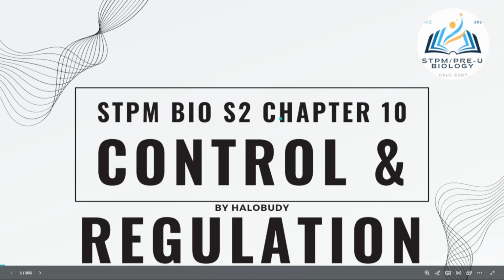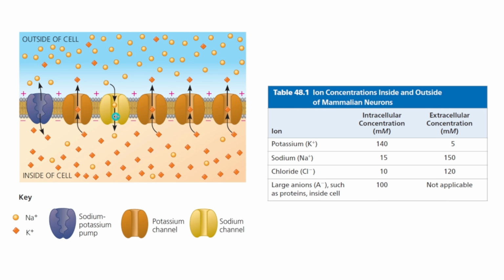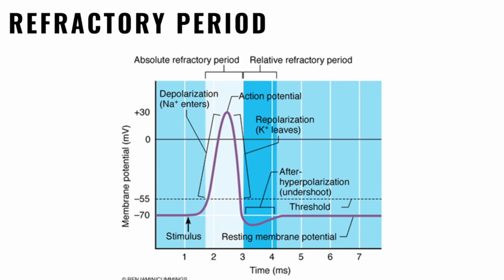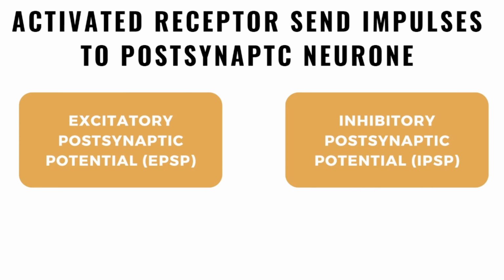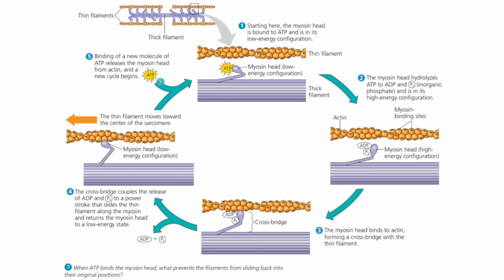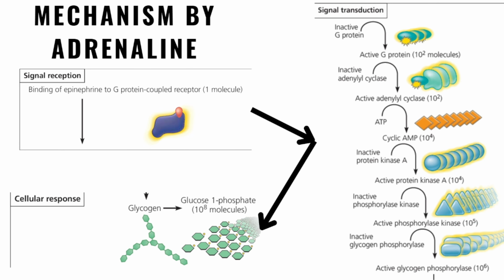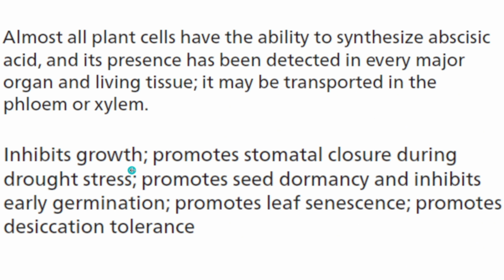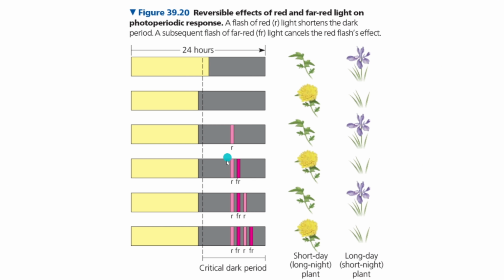STPM Biology Sem 2 Chapter 10: Control & Regulation | Free Full Class | Complete Syllabus Guide 2026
Free class tutorial for STPM Biology Sem 1 for Chapter 10: Control & Regulation by LEE ZHI XUAN  (UTM bachelor's degree in industrial biology)

In this free class lesson, I'll be using ONLY the figures to guide our explanation.
If you’ve already purchased my notes, you'll find the full, detailed explanations written out there to follow along.

Learning Outcome based on the Syllabus in this chapter by Majlis Peperiksaan Malaysia (MPM)

10.1 NERVOUS SYSTEM
a) Explain the organisation of the nervous system in humans; Prior knowledge in SPM
(b) Compare sympathetic and parasympathetic nervous systems;
(d) Explain the mechanisms of impulse transmission along myelinated and non myelinated axons;
(e) Describe the structure of synapse;
(f) Explain the mechanisms of impulse transmission across the synapse involving acetylcholine, norepinephrine and dopamine;
(g) Describe the structures of neuromuscular junction and sarcomere;
(h) Describe the role of T tubule, sarcoplasmic reticulum and calcium ions in muscle contraction;
(i) Explain the sliding filament model of muscle contraction;
(j) Explain the mechanisms of action of cocaine and curare on the nervous system.

10.2 HORMONES
(a) Explain the mechanisms of action of steroid hormones and non-steroid hormones;
(b) Explain the roles of plant hormones in growth and development; To include auxin, cytokinin, abscisic acid, ethylene, gibberellin and brassinosteroid
(c) Explain the application of plant growth regulators in agriculture; To include synthetic auxin, synthetic gibberellins, synthetic cytokinin and synthetic ethylene
(d) Explain the mechanisms of action of phytochromes and their roles in photoperiodism and flowering.